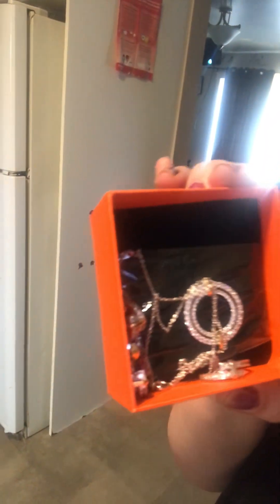My first purchase from SHEIN - Unboxing my orders from SHEIN for Ladies Plus Size Clothing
My name is Tara Alana, I am 39 years old from Red Bank First Nation NB Canada. This is a short video of me showing off one of my new outfits from SHEIN Ladies Plus size clothing. I find it hard to find clothing in my size that actually fits well and is light and comfortable to wear around the house or to go out shopping or out for dinner. SHEIN has a wide variety of Ladies Plus size clothing and underwear, lingerie etc. I was very pleased with my first purchase, all my clothes and underwear fit true to my size and it is very light and comfortable to wear everyday around your home or out on the town. SHEIN has an outfit for any occasion and I love the Tunic type shirts that cover the stomach area well. I am very self conscious about my stomach and I wanted to order bigger size shirts to cover my stomach after I gave birth to two beautiful boys, my stomach has always been there since my second child and I could not shed any pounds or loose weight because I have never actually tried to loose weight. I was skinny the majority of my life, so I know what it feels like to be the prettiest girl in the room with a great body. After I had kids, my stomach was never the same again. It does not bother me to be a plus size woman, I am still beautiful inside and out and I have a genuine heart of gold and I would do anything for my loved ones and my family or friends. You will not find someone more honest and loyal than me, and I am also an excellent cook. My Boyfriend loves me and he loves my cooking because I can cook meals that taste just like his Moms cooking. Unfortunately my boyfriends Mother passed away, but he can still taste her cooking when I make the meals she used to cook for him. I am the closest thing he has to a Mother right now and I will stick with him forever. He is good to me and my weight does not bother him, he still loves me for who I am as a person on the inside and a caring loving partner and true friend. Don’t get disappointed or discouraged about your weight or how you look, be happy with who you are on the inside as a person and what greatness you can offer our world. I wish you all Health, Wealth & true Happiness! As long as you are trying to be better than the person you were yesterday, that is all that matters. Have faith in The Lord and say a prayer to thank the lord for everything you have on this earth and the loved ones in your life. Life is precious and we never know when it’s our time to go, so be humble and don’t judge other people by how they look or try to look down on anyone else. Life is about finding love & happiness not tearing down one another and judging people by their weight and appearance. Looks may be deceiving, don’t ever judge a book by its cover!